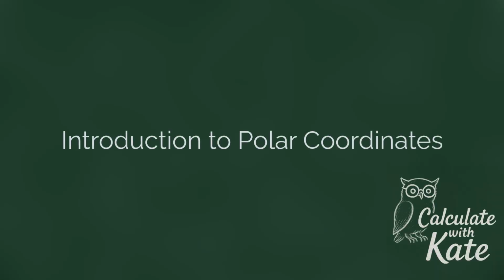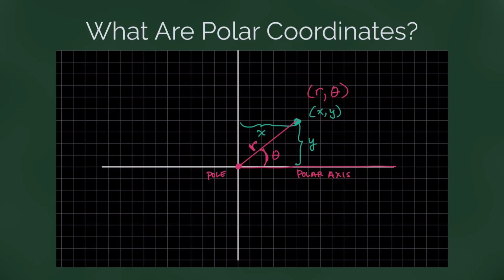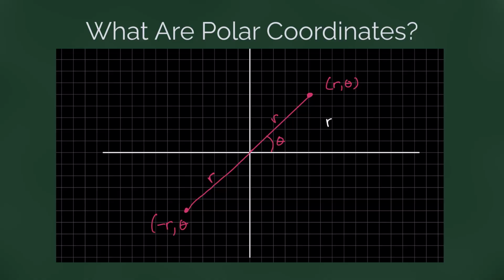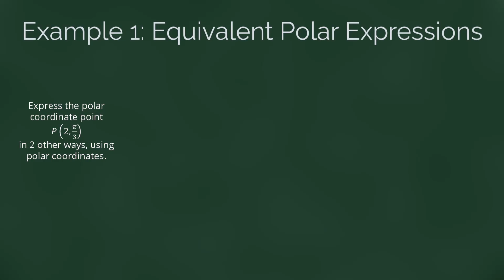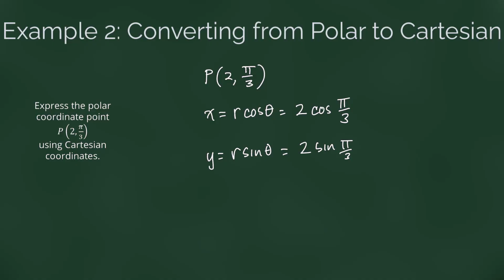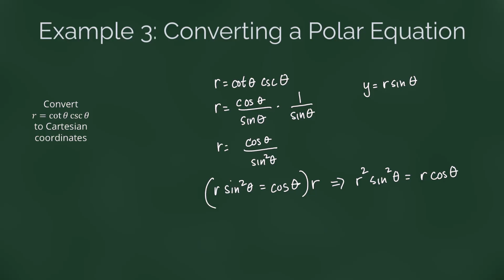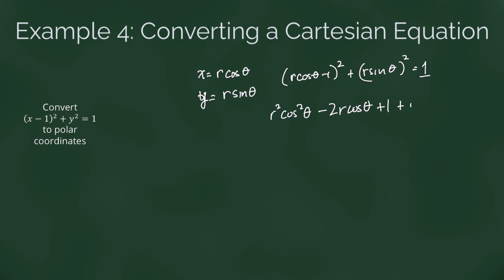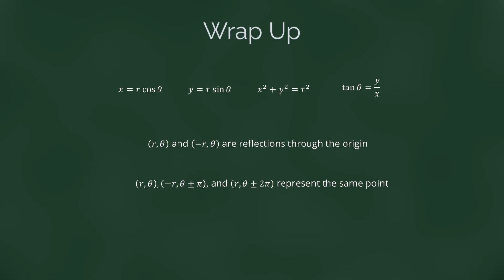Introduction to Polar Coordinates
In this video, we explore the world of polar equations! Learn how polar coordinates describe points and curves using distance and angle instead of x and y. We’ll connect polar and Cartesian systems to help you visualize how each represents the same points and equations.

We’ll cover:
✅ What polar coordinates are and how they work
✅ Converting between polar and Cartesian points
✅ Converting entire equations between polar and Cartesian form
✅ Understanding how polar graphs relate to familiar Cartesian curves

Perfect for Precalculus and Calculus students building a foundation for polar graphing, area, and slope calculations later on.

00:00 Introduction
00:12 Defining Polar Coordinates
06:41 Example 2:  Changing From Polar to Cartesian Coordinates
07:44 Exampke 3:  Converting a Polar Equation to Cartesian
09:59 Example 4:  Converting a Cartesian Equation
12:13 Wrap Up